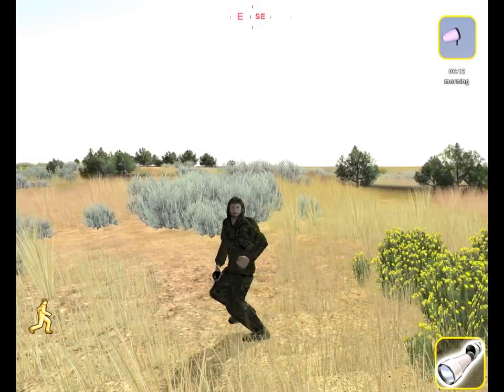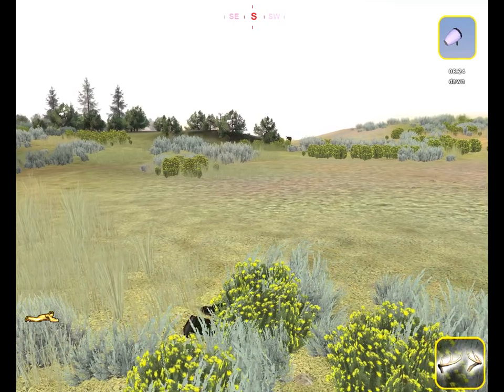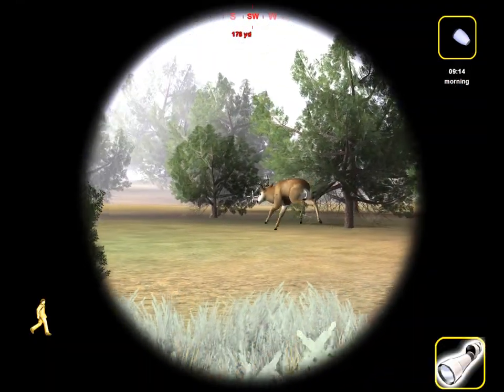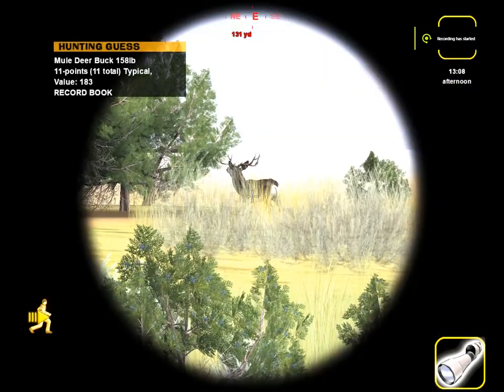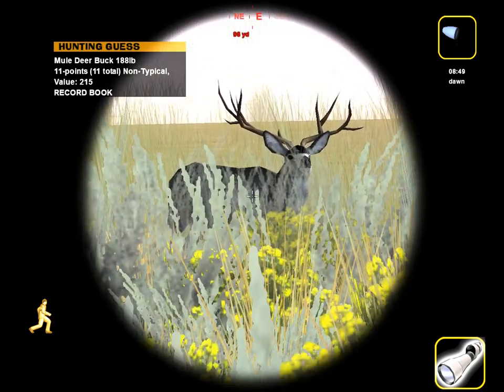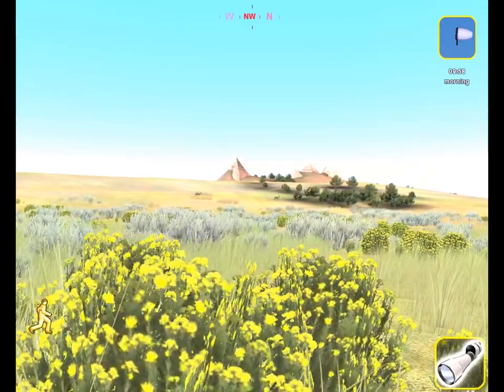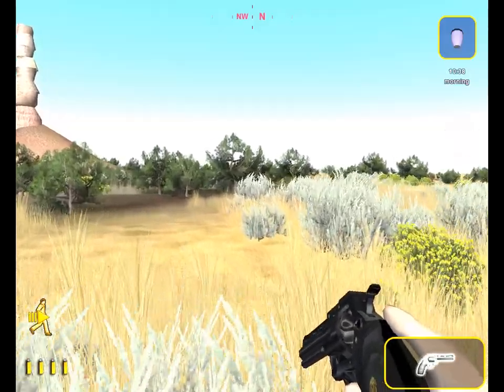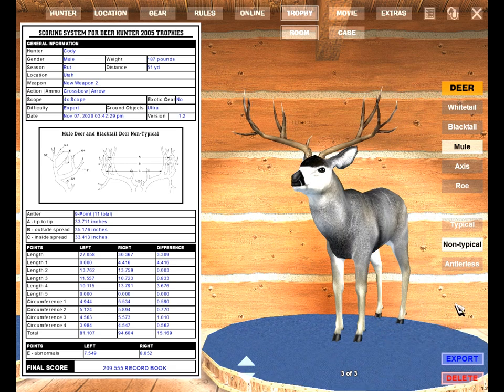Hunt for a WORLD RECORD Mule Deer! | Deer Hunter 2005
Back in the great DH2005 today to go after some monster mulies in the state of Utah! I get to encounter a couple of record book bucks as well as a world record mule deer towards the end. Also watch me take out a record book buck in the middle of a clash with another territorial buck!